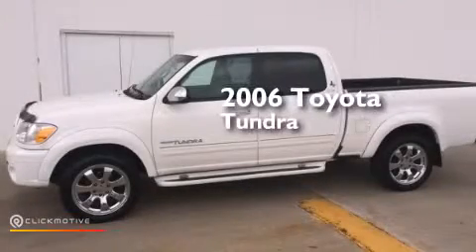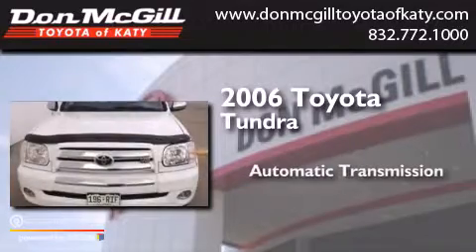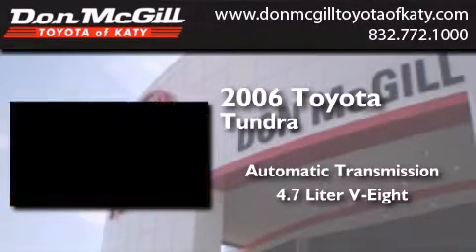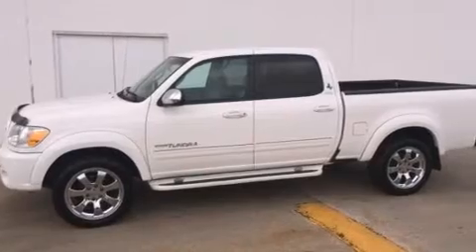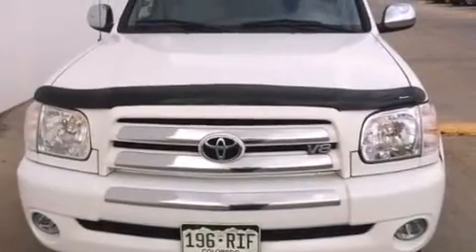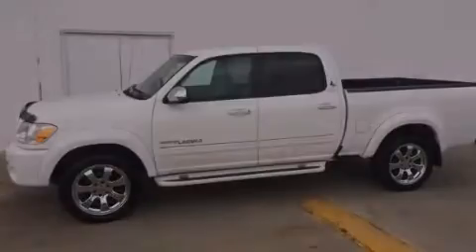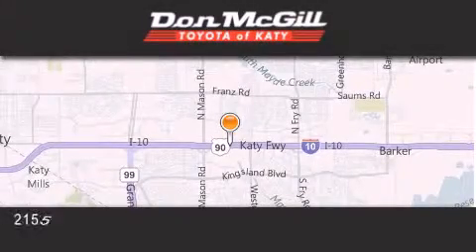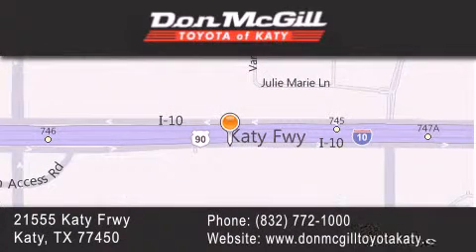Pre-Owned 2006 Toyota Tundra Katy Texas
We've been honored to serve the Katy Texas area , we promise that your experience at our dealership will exceed your expectations ! Year : 2006 Make : Toyota Model : Tundra Engine : Gas V8 4.7L/285 Trans . : Automatic Exterior : White Miles : 84,492 Stock : K55985 Don McGill Toyota of Katy - GST 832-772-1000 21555 Katy Freeway Katy , Texas 77450 Pre-Owned 2006 Katy Texas